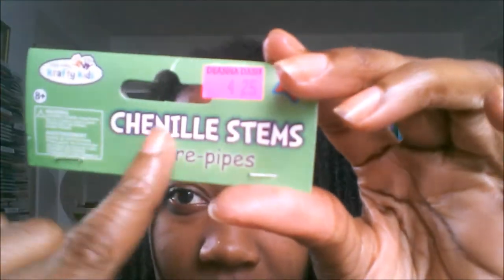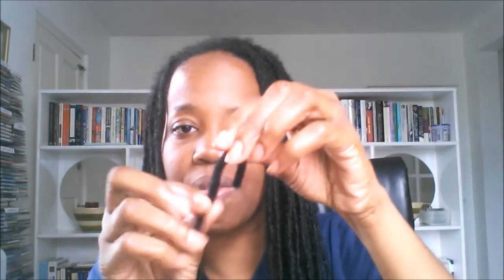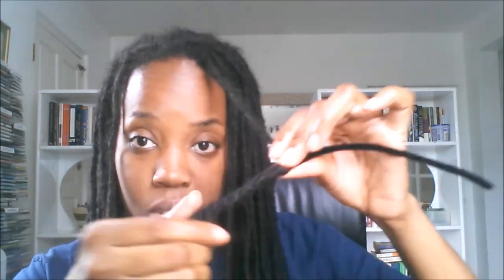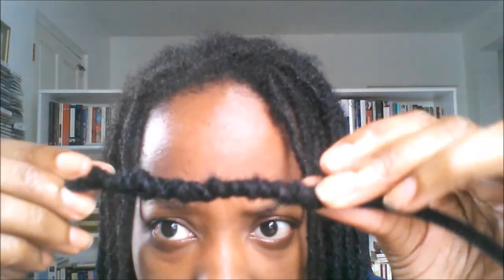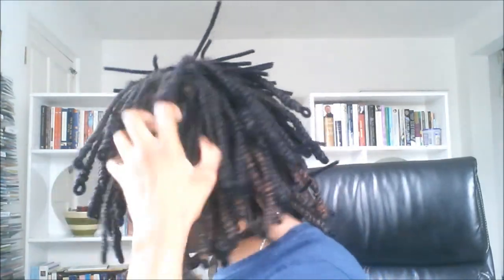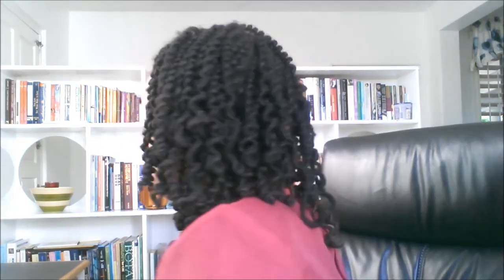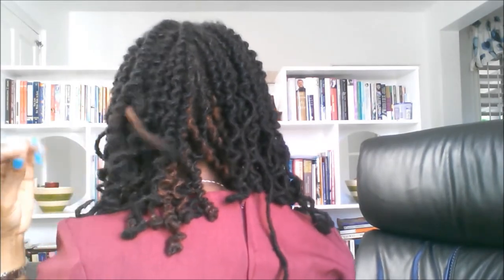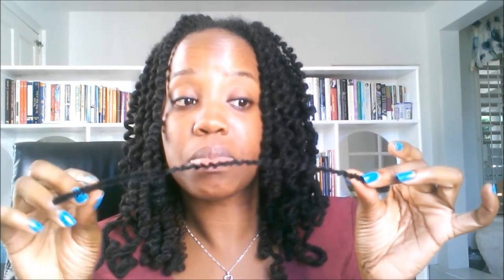LOCKS HOW TO: Spiral Curls | Pipe Cleaner Tutorial *Updated*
Updated pipecleaner tutorial